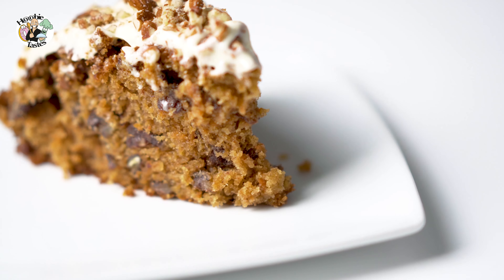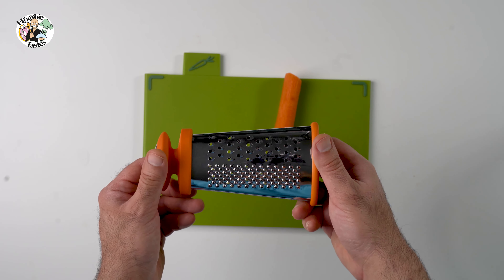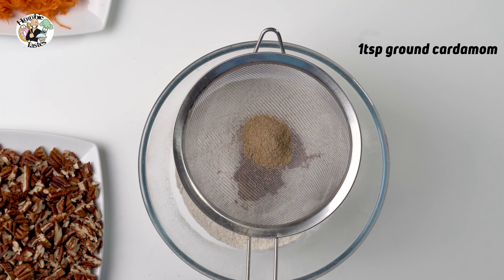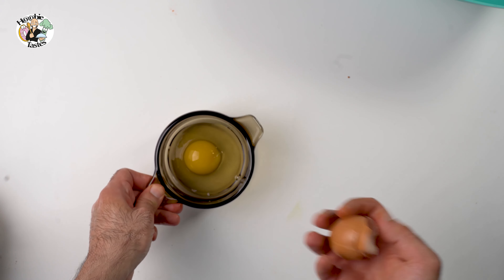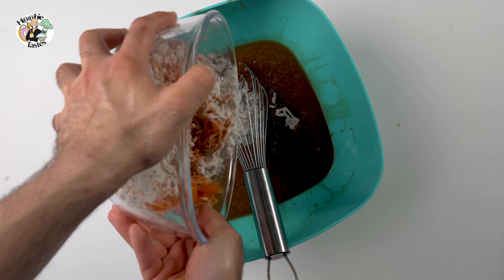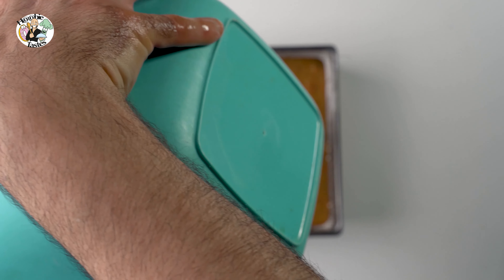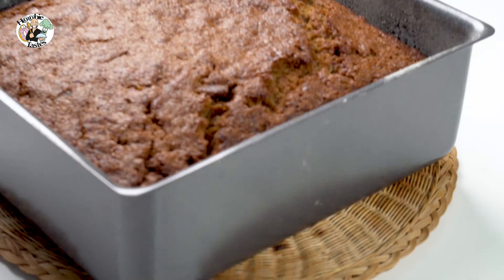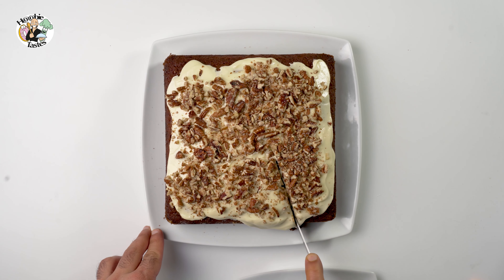Moist Carrot Cake recipe - you will LOVE it!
We don’t have to get bored staying indoors, we can bake! I am sharing with you my favourite carrot cake recipe it is moist and absolutely delicious. I hope you get to try it yourselves and enjoy this might cake goodness.
Ingredients:
2 Cups self-rising cake flour
2tsp Baking Powder
1tsp Baking Soda
2tsp Cinnamon
1tsp ground Cardamom
3 Cups Grated Carrots
200g Chopped Pecans
1tsp Orange zest
Baked at 350F/180C for 40-45 minutes
Cream
125gm butter
200g full fat cheese
2-3 Cups Icing sugar
½ tsp Vanilla Extract